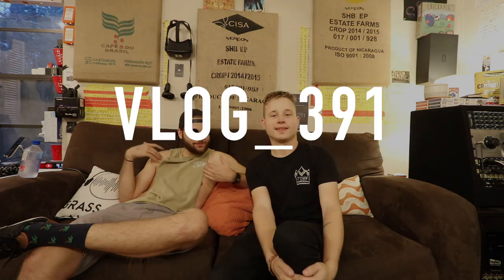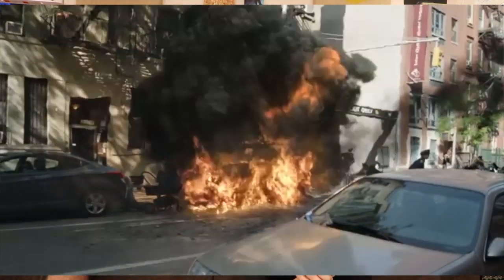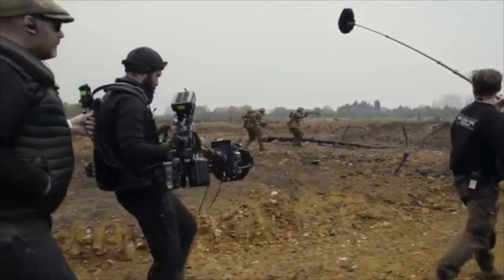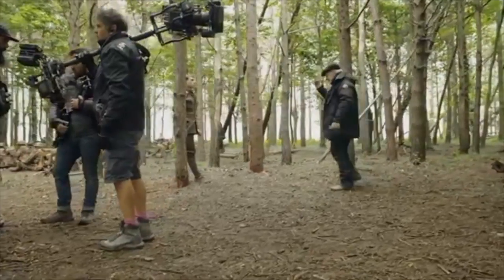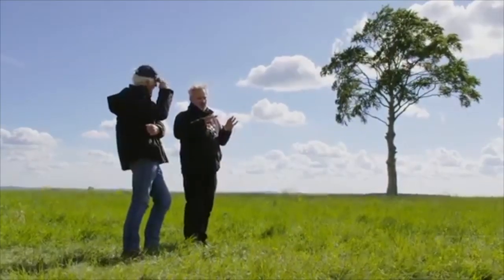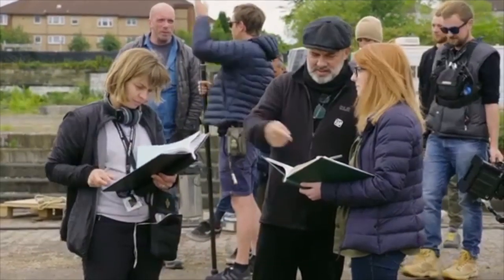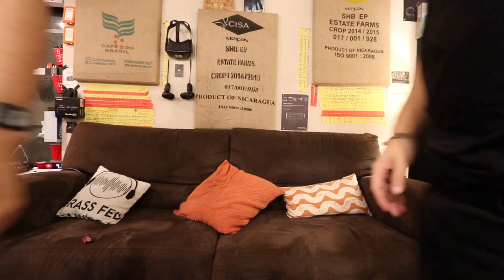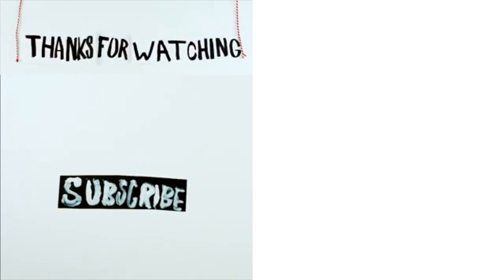THE 1917 REVIEW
(i was made to put this in the description)

NEW Content Crew Instagram!